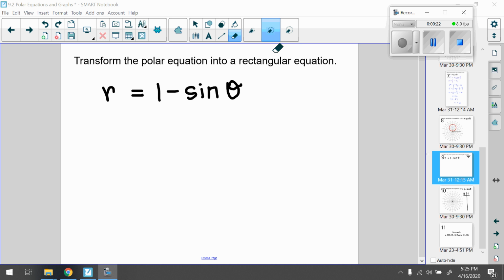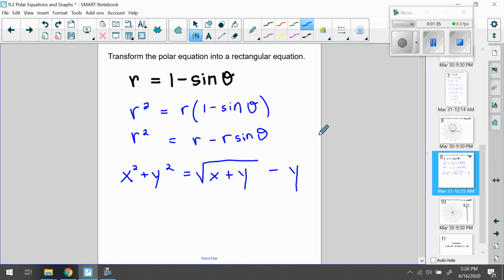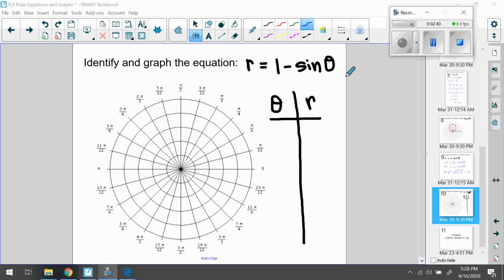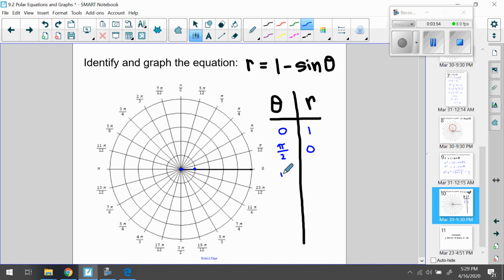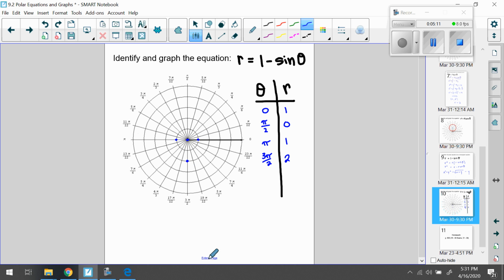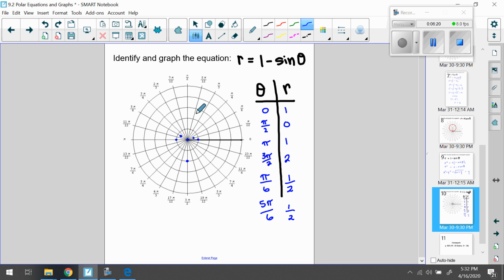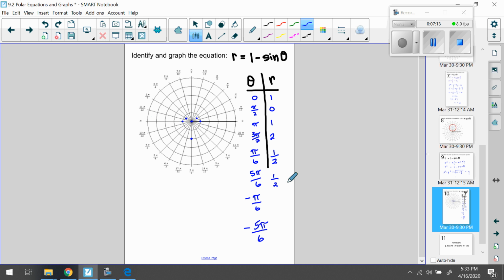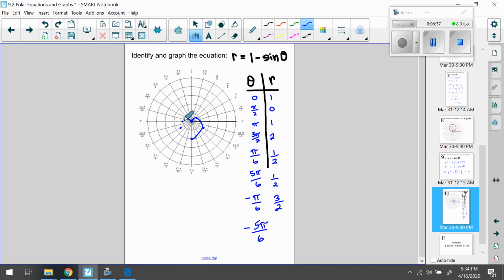Bonus Video - Cardioid Graph